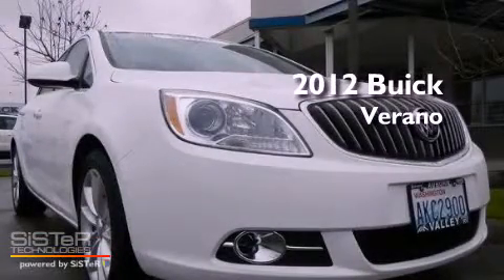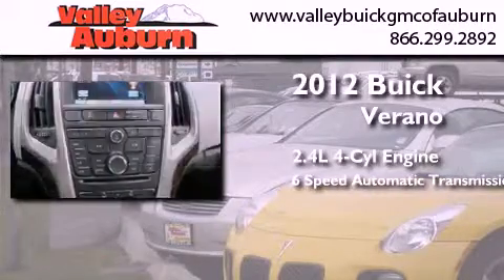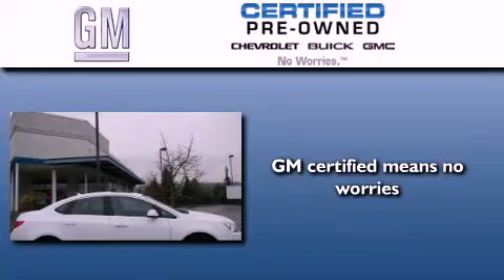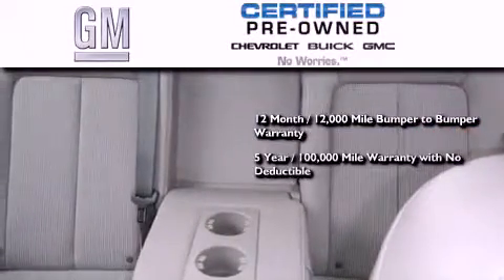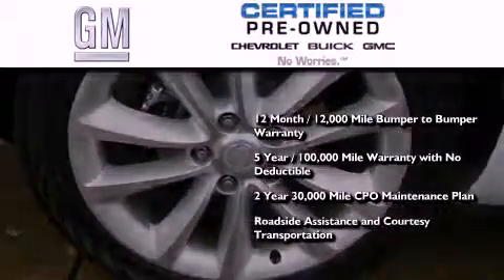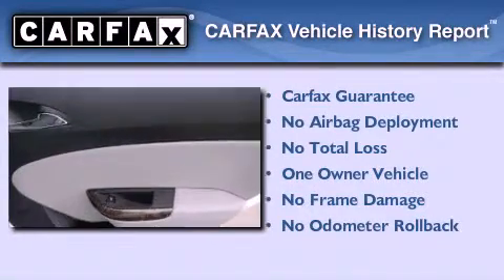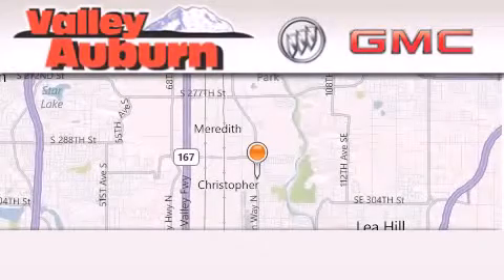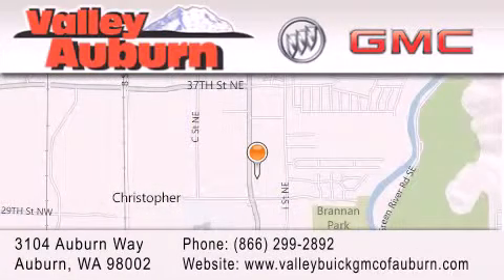Certified 2012 Buick Verano Auburn WA 98002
We are proud to present this 2012 Buick Verano .

 Year : 2012
 Make : Buick
 Model : Verano
 Engine : 2.4L 4-Cylinder SIDI DOHC
 Trans . : Automatic
 Exterior : White
 Miles : 2,566
 Interior : Medium Titanium
 3104 Auburn Way
 Auburn , WA 98002
 Pre-Owned 2012 Buick Verano Auburn WA